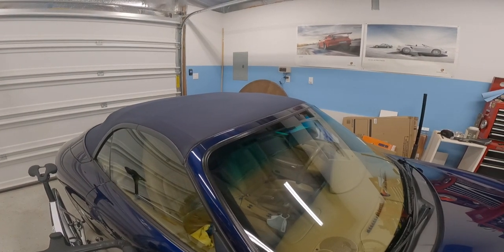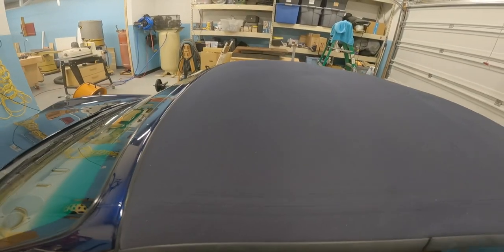Porsche 996 Soft Top Restoration Using Renovo Products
In this video I use the Renovo Products to revive the soft top on my 2002 Porsche 996 C4.